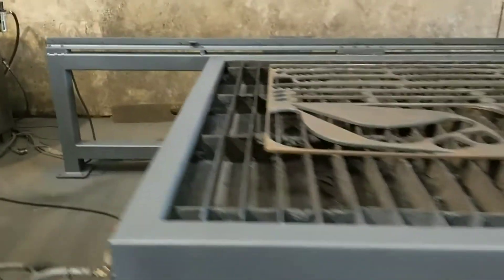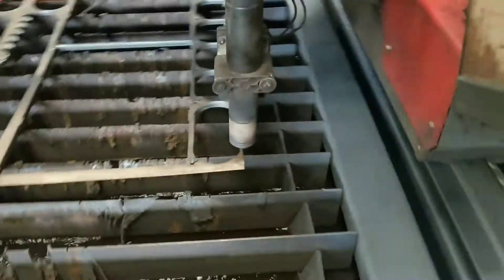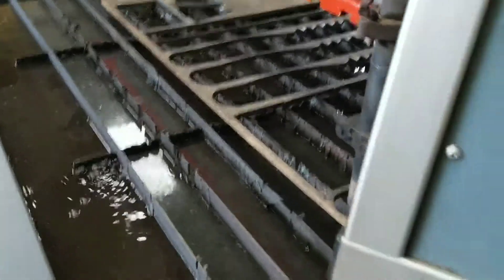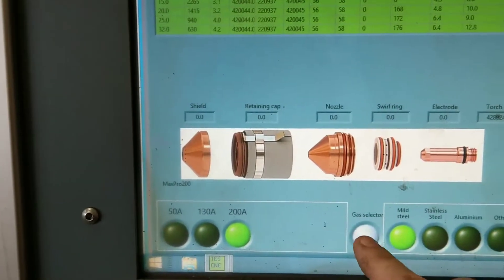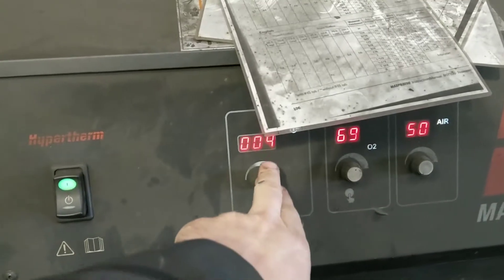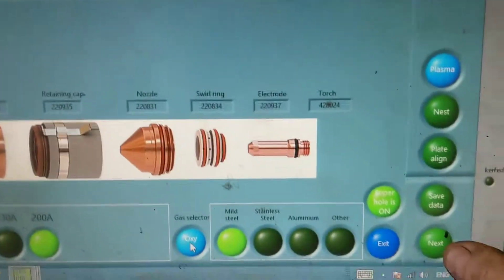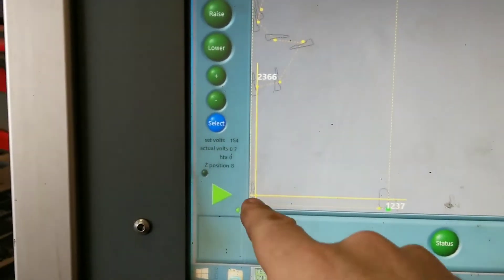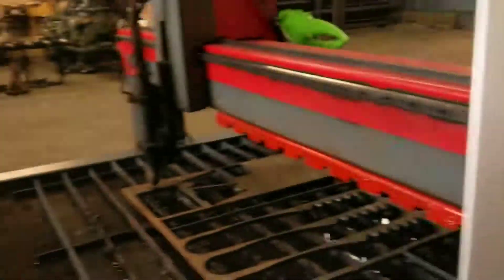CNC plasma water table with Hypertherm max pro200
final video of our old plasma table before the new one arrives. This video is 10 years old now. We have been running a larger Esprit table since.